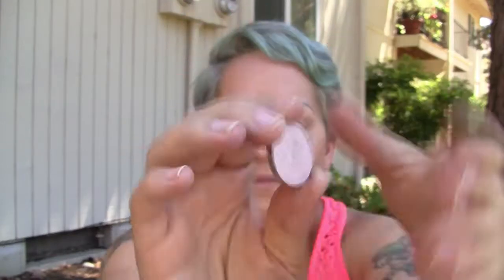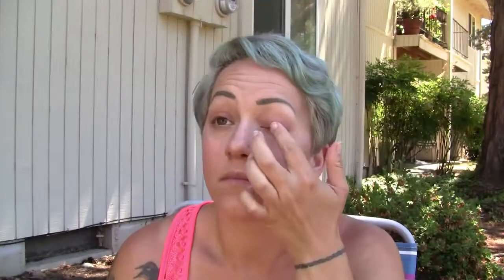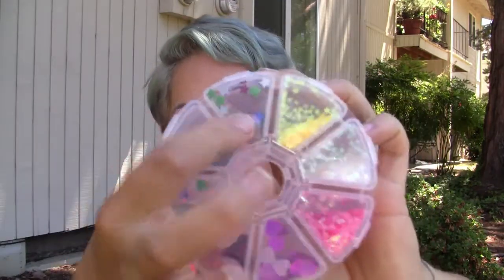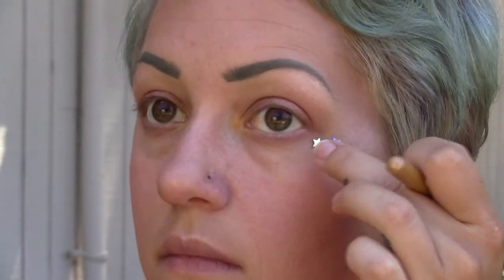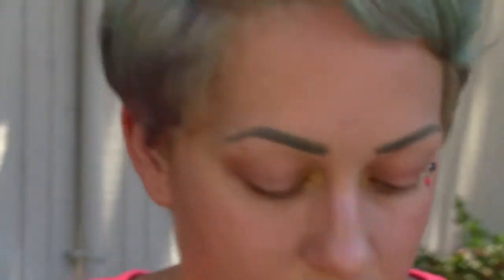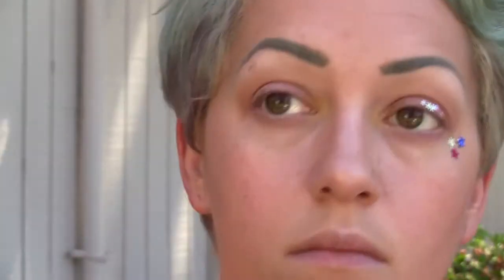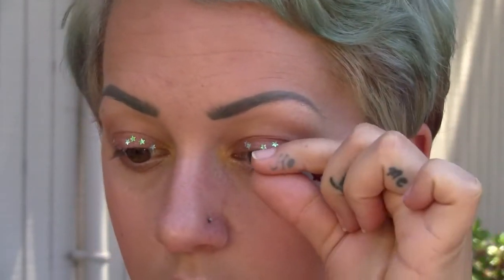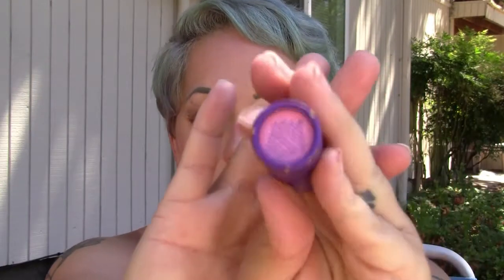200th Video! Happy 4th of July Makeup Tutorial!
I have reached 200 videos today!!! Thank you all so much for keeping me motivated and encouraged to even keep this up. I know some people have way more subscribers when they hit 200 videos, but to be honest I am grateful for all of you who have stuck with me these past few years on my journey of YouTube. I hope to grow in my skills and quality as I believe I have since day one, but also grow closer to all my friends out there supporting me. Thank you again for sticking with me and watching me get to this point.

What are your plans this weekend? I'm taking a road trip with my daughter up north.